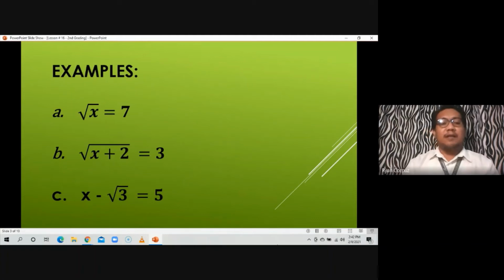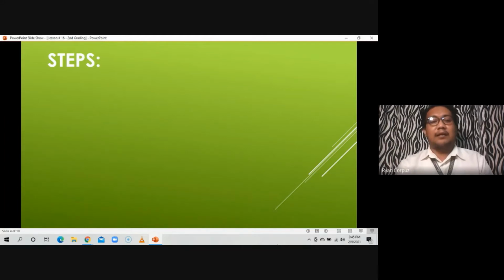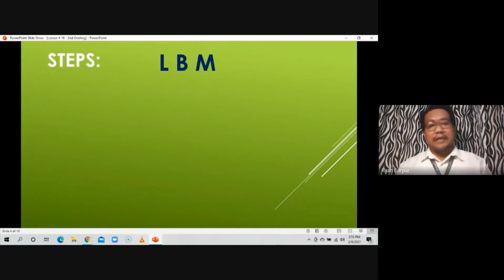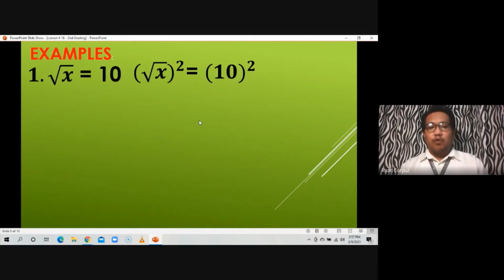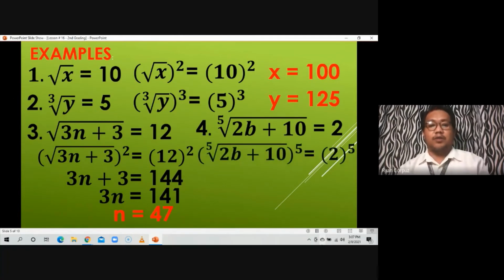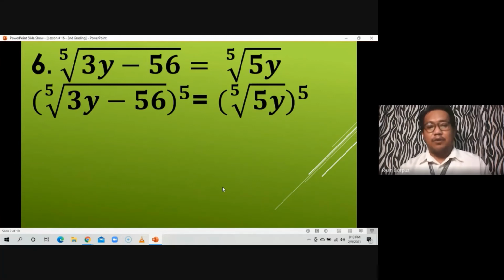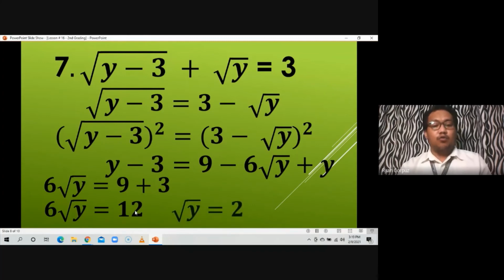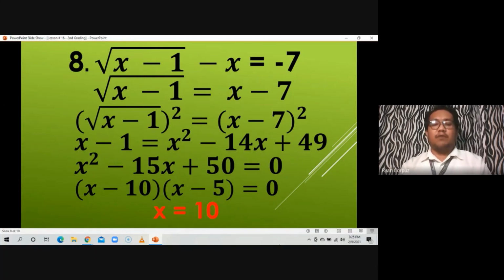Solving Radical Equations - The SIR IGOP Style of Teaching